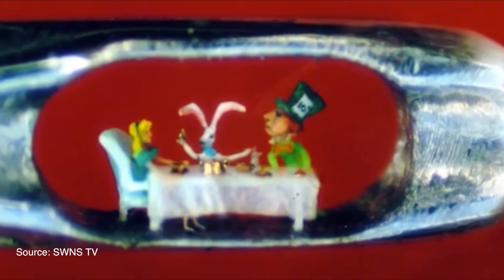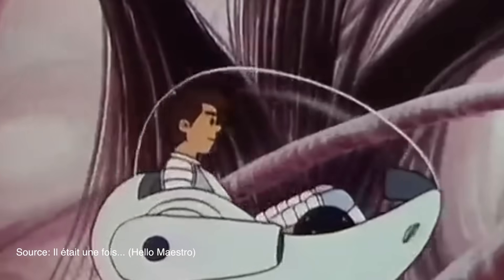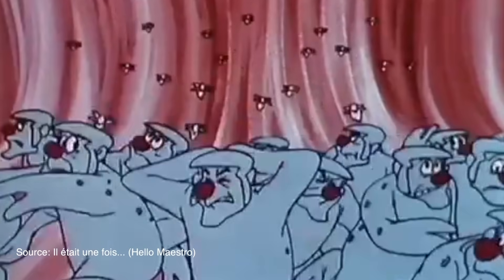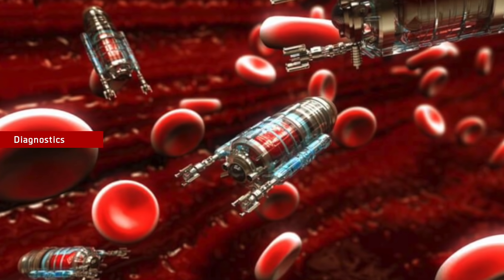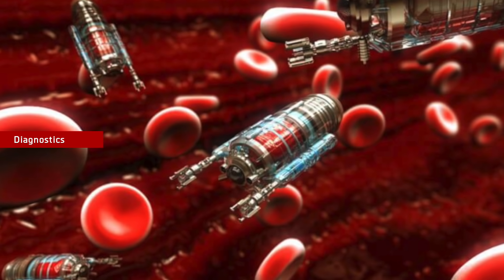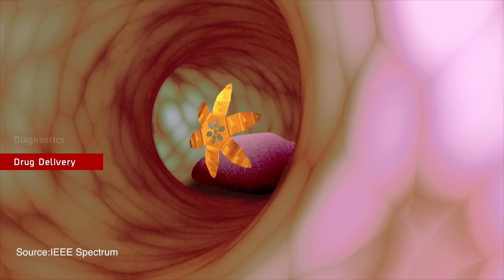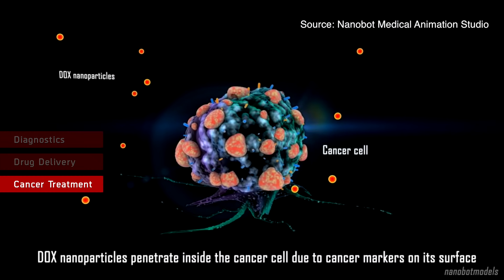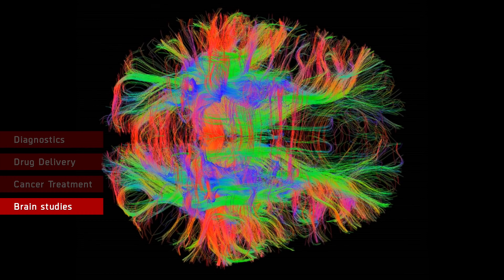4 Ways Nanotechnology Will Change Our Lives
Nanotechnology in Medicine: We are living at the dawn of the nanomedicine age. Nanoparticles and nanodevices will soon operate as precise drug delivery systems, cancer treatment tools or tiny surgeons. Let me introduce you the brave new world of nanotechnology in healthcare.